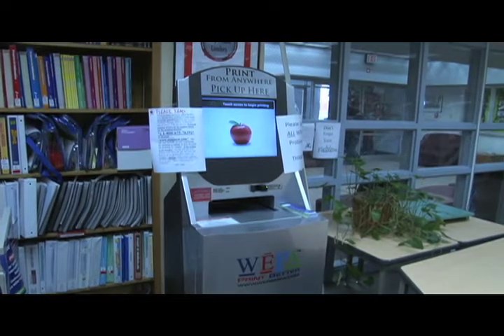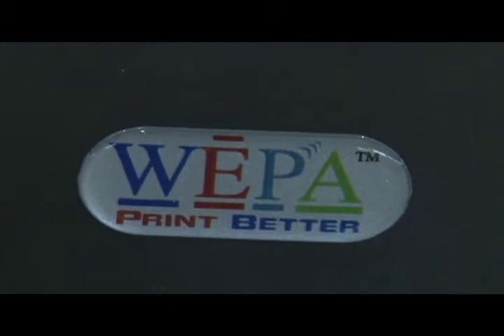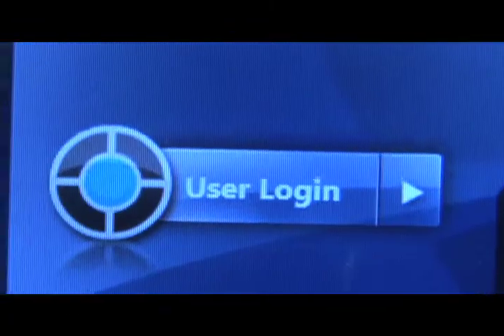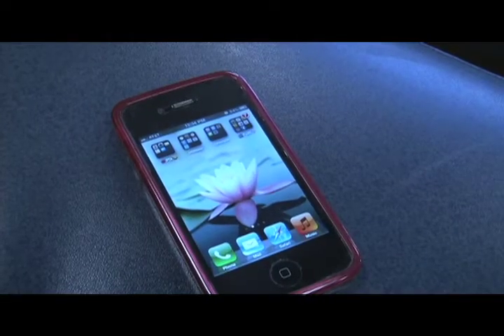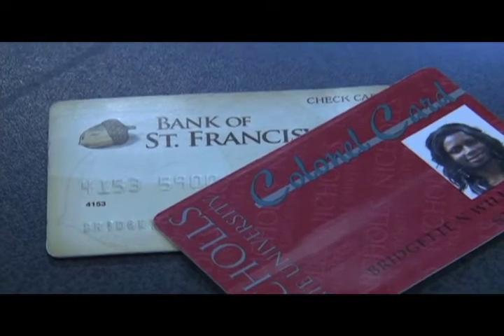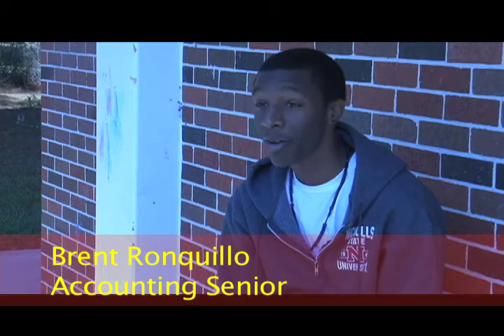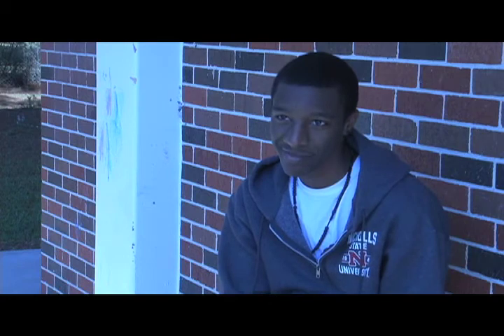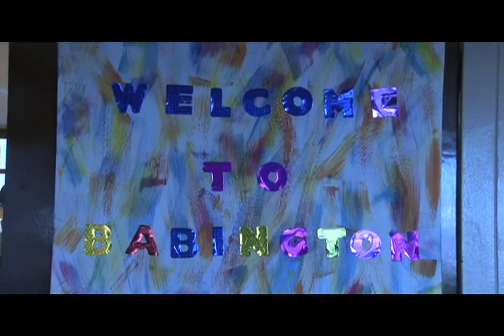WEPA Printing By Bridgette Williams.mov